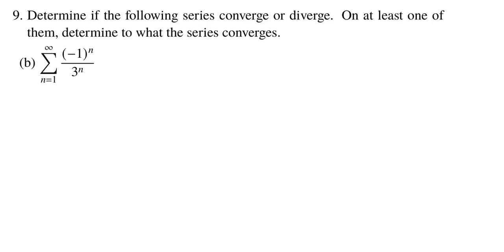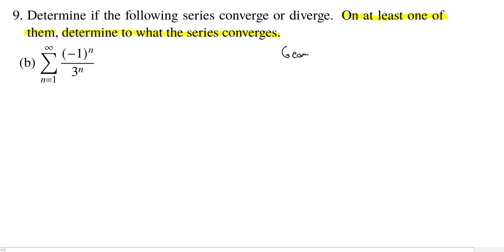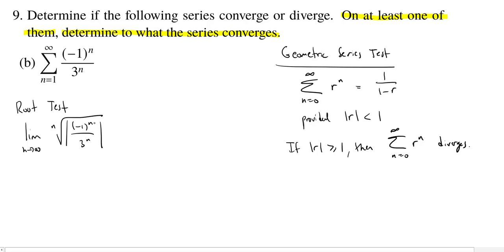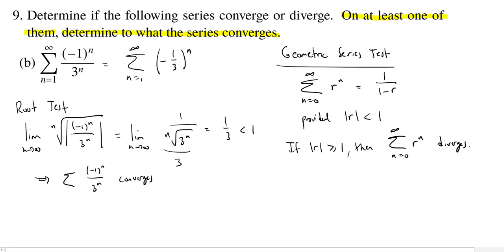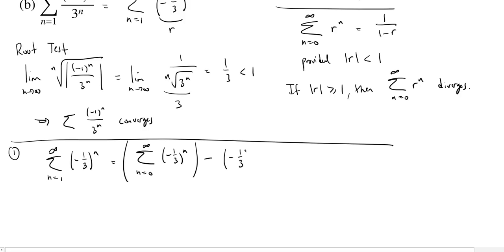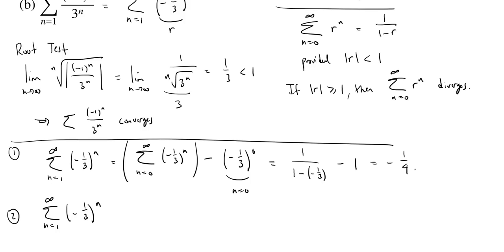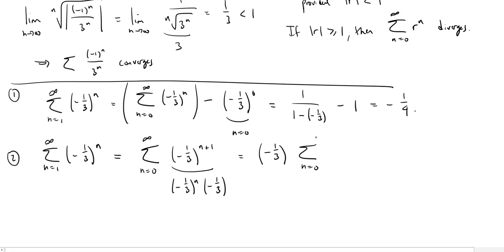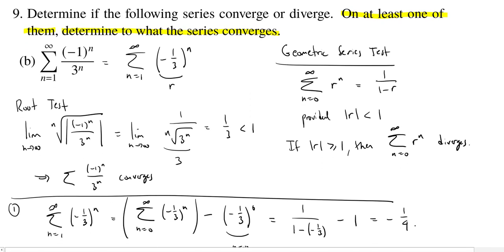Proving Series Convergence (and Finding the Limit) with the Geometric Series Test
A solution to problem 9(b) from my Spring 2020 Math 210 Final, we show that a given series converges with the geometric series test, which also allows us to find the limit. We also show how one could prove convergence using the root test, though this gives little indication of the actual limit.